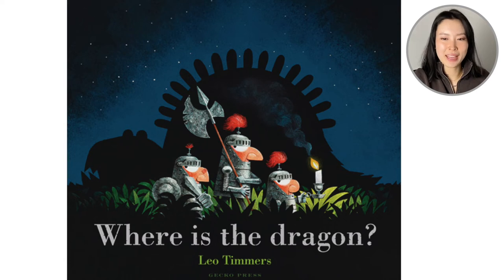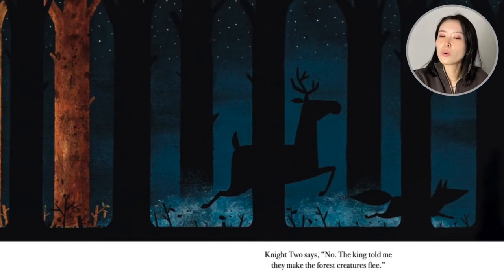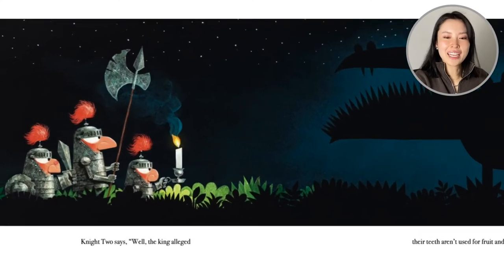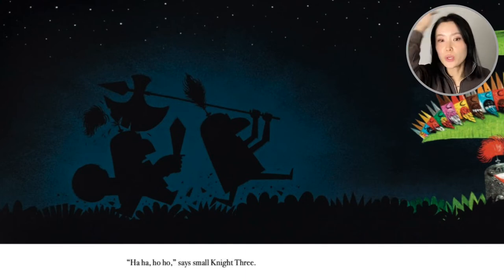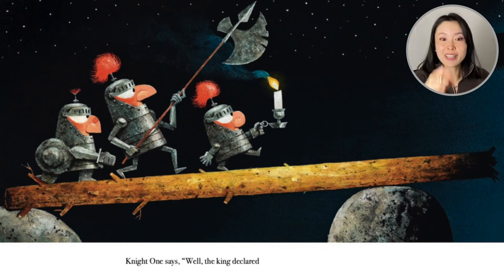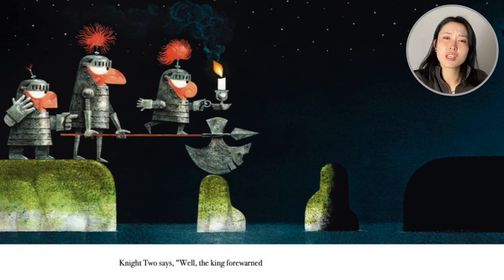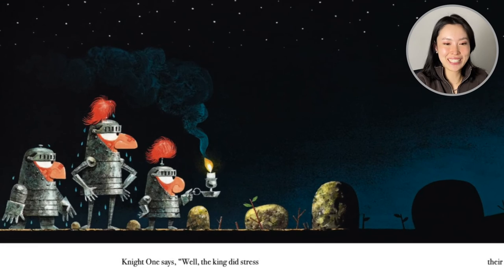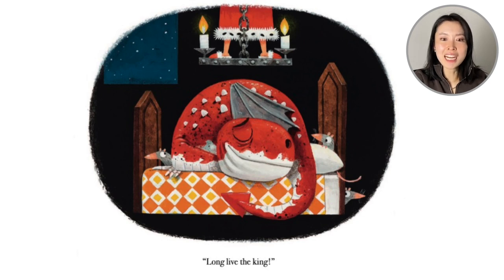Where Is The Dragon? By Leo Timmers and James Brown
Learn with Liann is an education company located in Vancouver, BC. We strive to cultivate a joyful learning environment that makes learning and self-discovery fun and interactive for learners of all ages.

We offer highly individualized online and in-person programs from early childhood education up to senior-level high school students. On our Youtube channel we share class content so you can get a peek inside our classrooms!